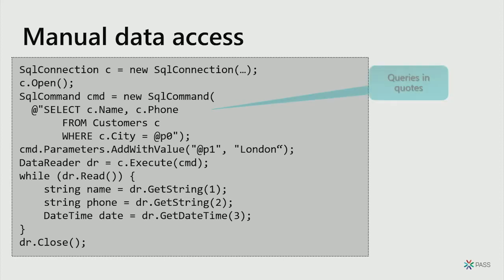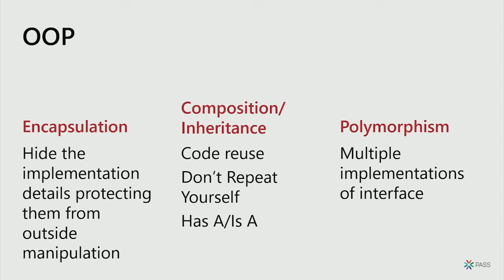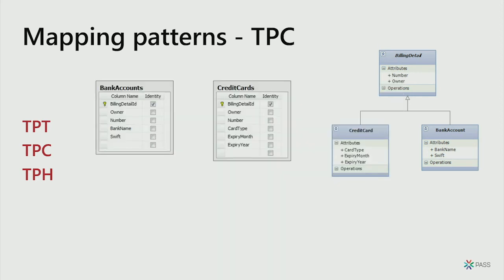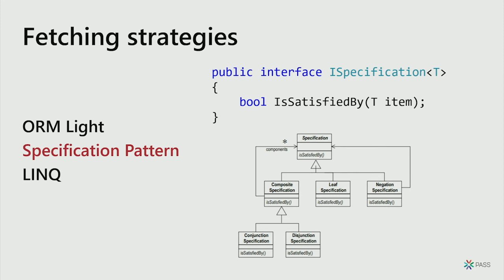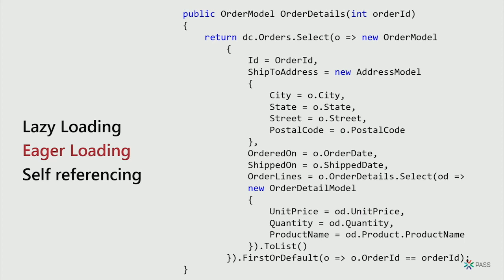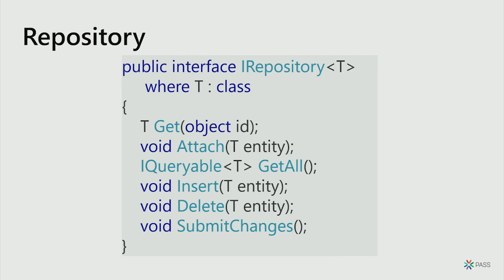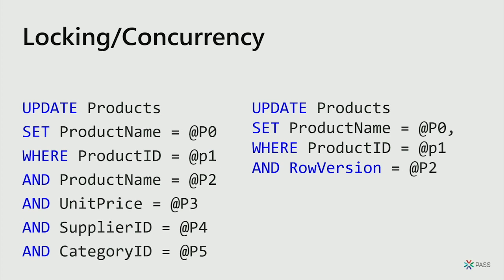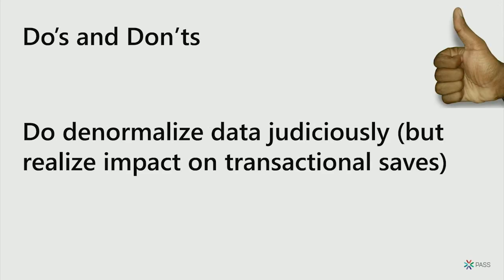Successful ORM Design Strategies - Jim Wooley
Object Relational Mapper (ORM) tools allow developers to focus on adding business value rather than spending extra development cycles on building often problematic plumbing code. These tools make persistence and retrieval from relational data stores easy (in some cases too easy) leading to performance and maintenance challenges.     In this session, we’ll examine common design patterns and strategies that you should consider when using ORM tools for data access, schema management, and object structures. We’ll explore some successful strategies to ensure maintainable and flexible uses of ORMs.